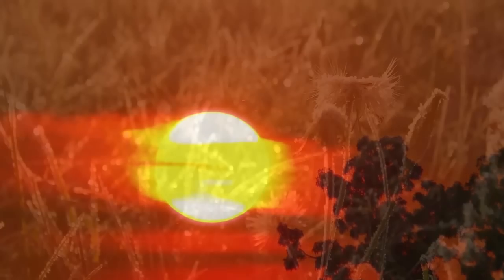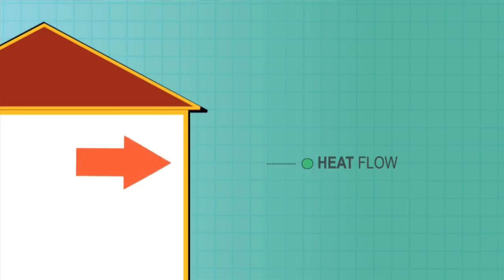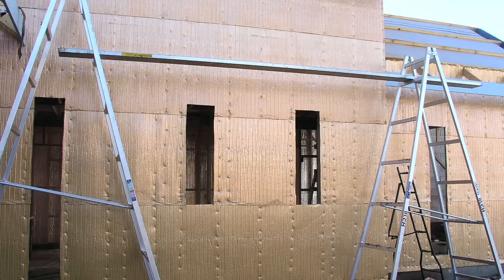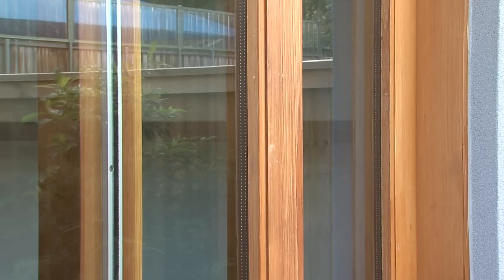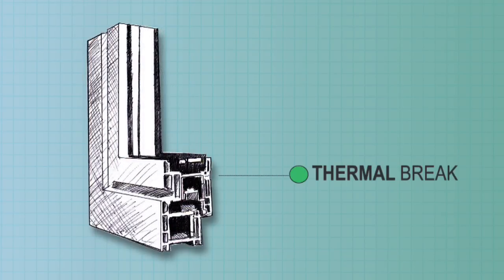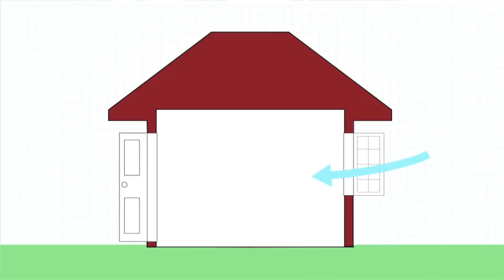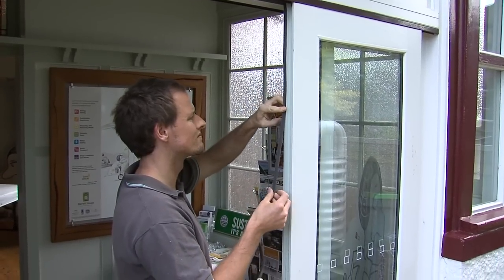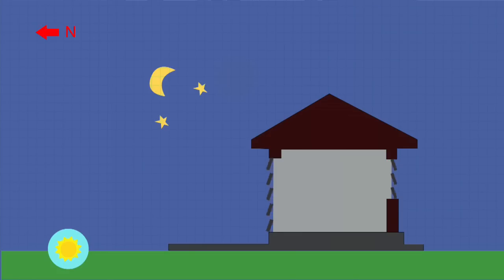Trade Secrets - Build an Energy Efficient Home - Part 2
How to design and build with the climate in mind to maximise year round comfort: covers insulation, glazing, draught-proofing, ventilation and thermal mass.